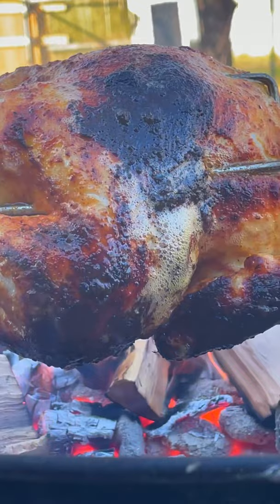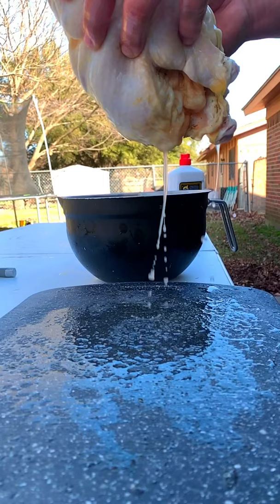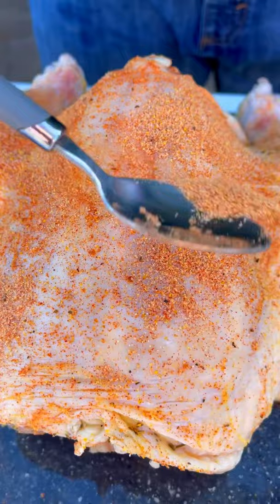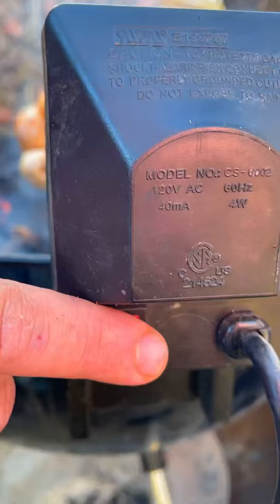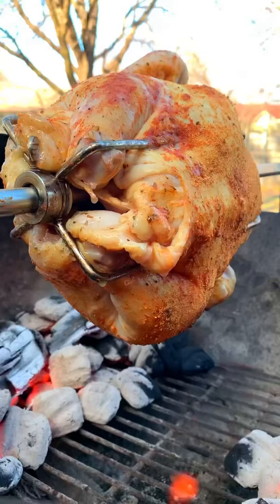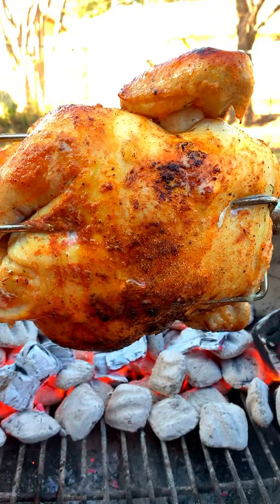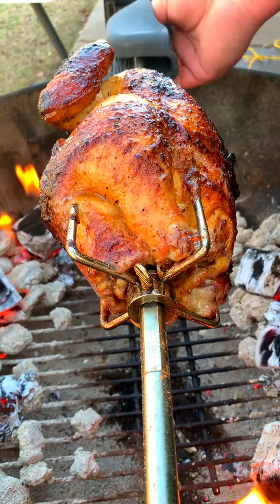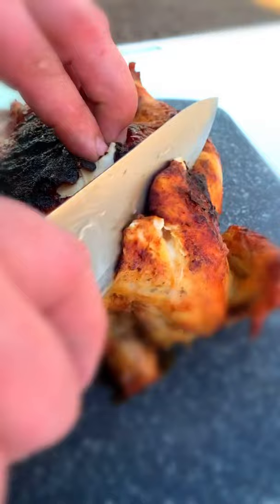Fire Roasted Chicken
Let brine for 24 hours:
1 liter water
3/4 cup of salt
1 Tablespoon sugar
1 tablespoon black pepper corn
1 tablespoon basil
1 tablespoon rosemary
1 lemon
1 onion
3 cloves of garlic
2 bay leaves

Bring brine to a boil , let cool down add chicken in container and pour brine in, fill it up with fresh water until chicken is covered, chill in fridge for 24 hrs

Dry rub:

1 tsp garlic powder
1 tsp lemon pepper
1 tsp ground mustard
1 tsp salt
1 tsp pepper
1 tsp onion powder
1 tsp ground paprika